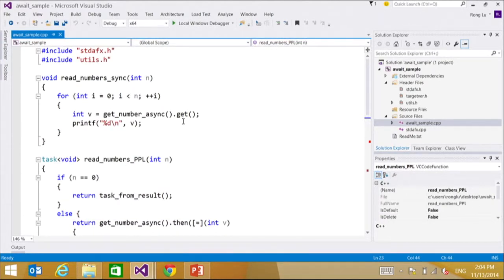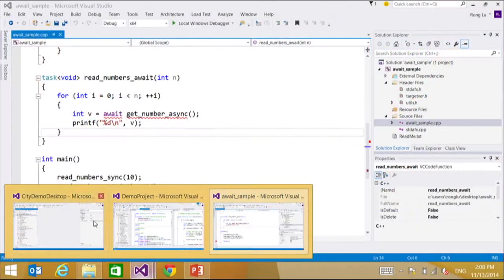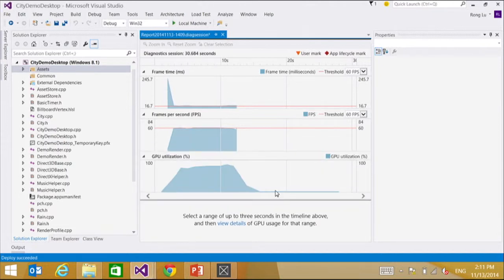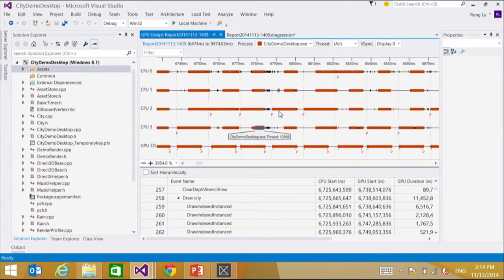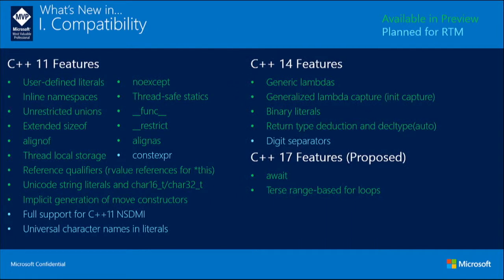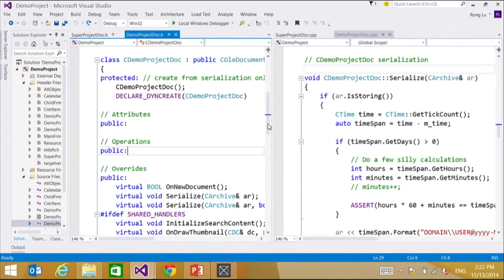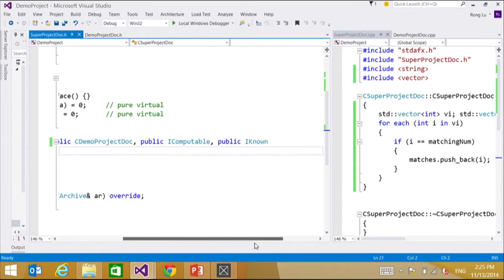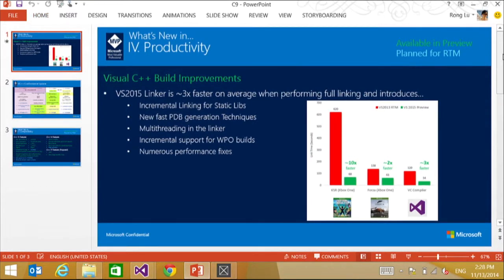Visual Studio vNext & Azure C++ in Visual Studio 2015